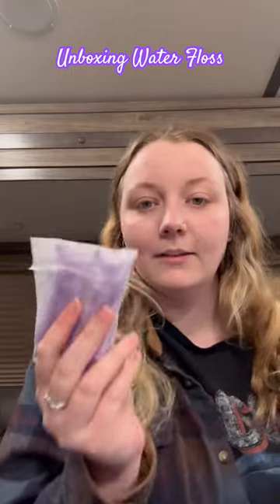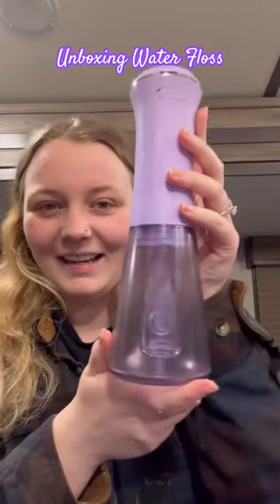can’t wait to use this thing! link in bio! 💦🦷🪥😁